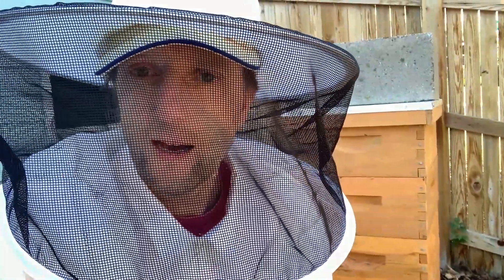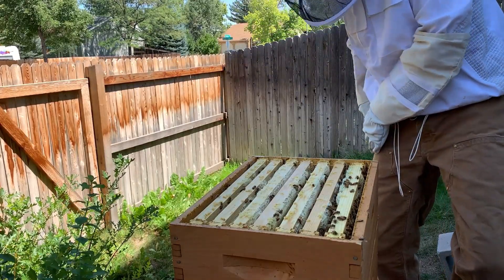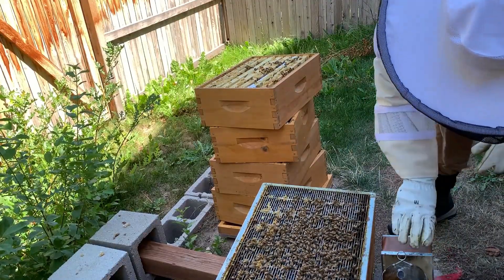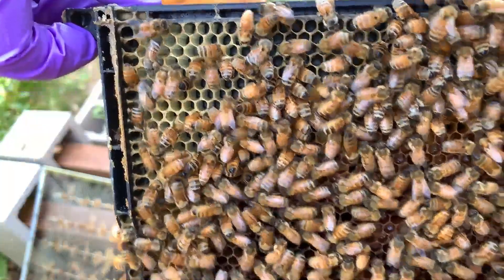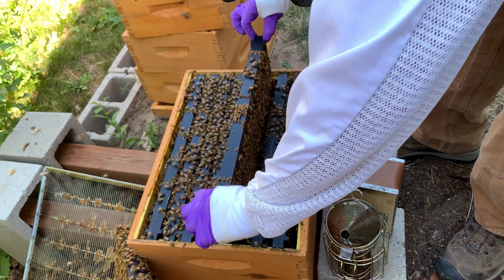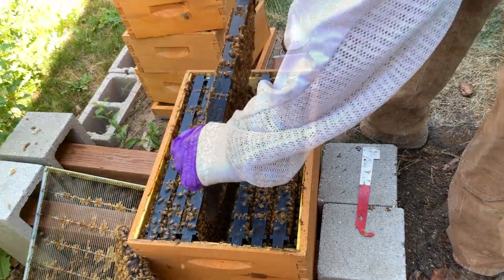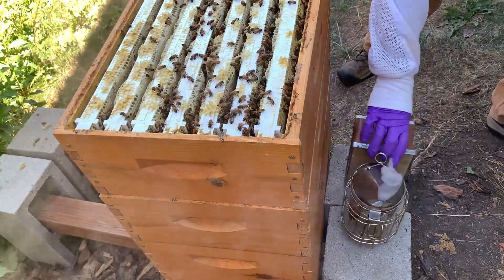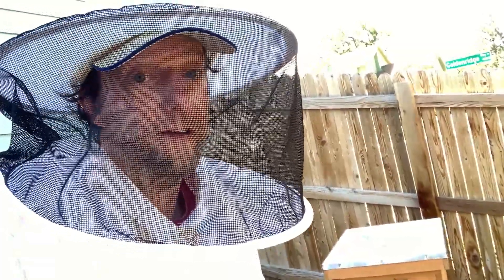Late Summer Backyard Hive Check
This was footage I took during my last full summer bee hive check before pulling honey supers. My main goal was to see how much honey the bees had stored and to find the queen.  Last year

Scottie's Backyard Bees is an urban apiary with ONE beehive.  We are lucky that our city promotes Urban Agriculture and allows up to two bee hives in any sized lot, with some minor requirements.

In addition to making these videos to allow friends and family to follow along with my hobby, I use them to refer back to instead of using a notebook.